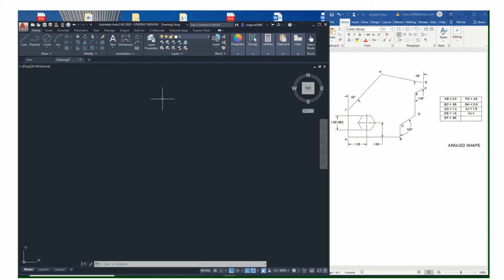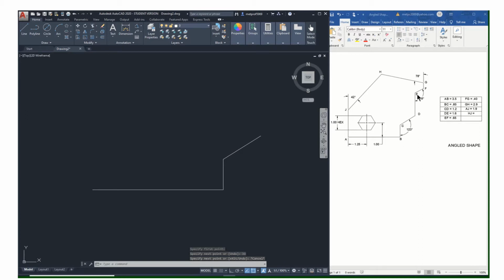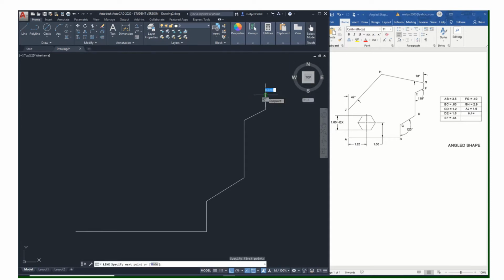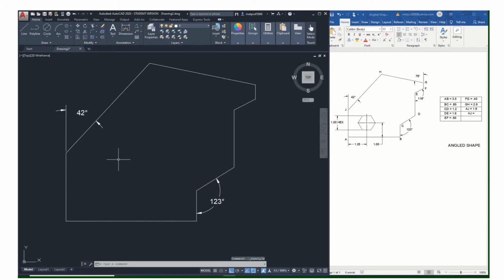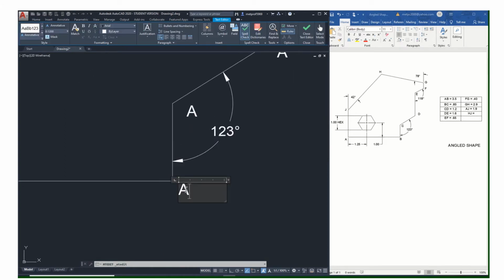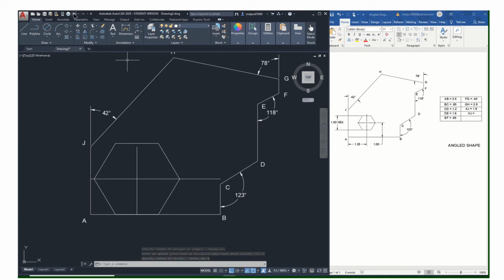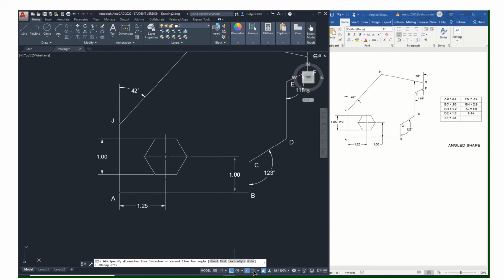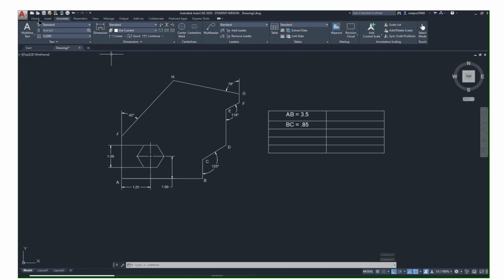Angles Demo AutoCAD